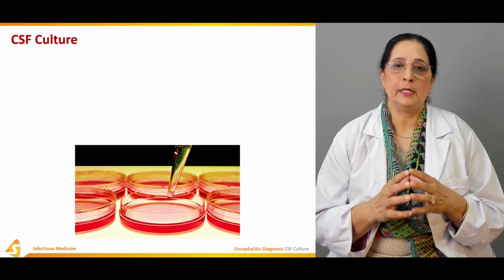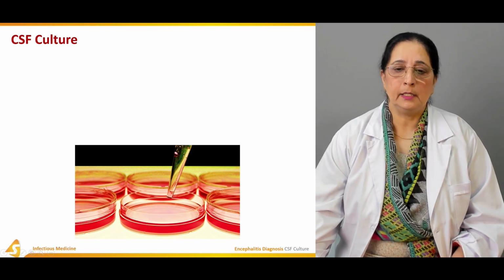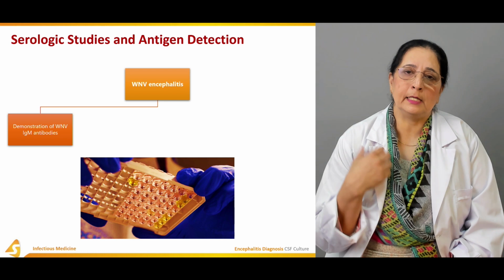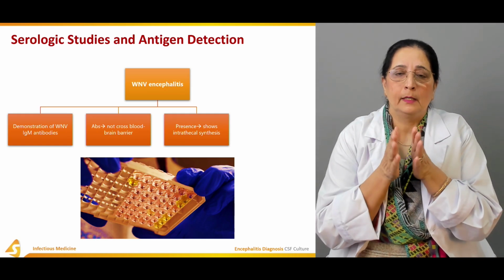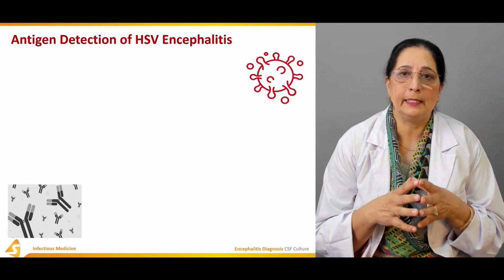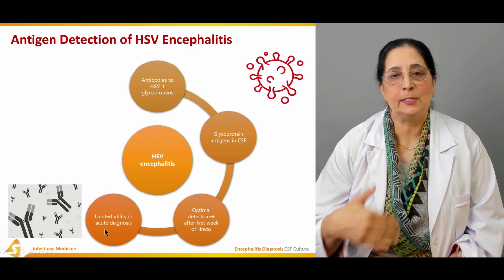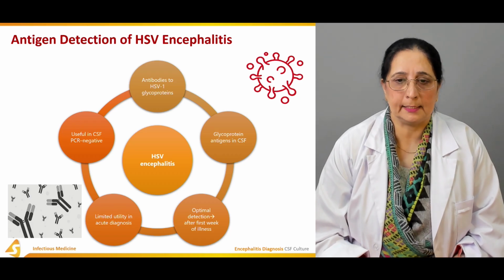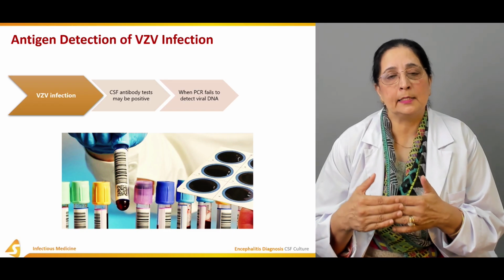Encephalitis Diagnosis | CSF Culture